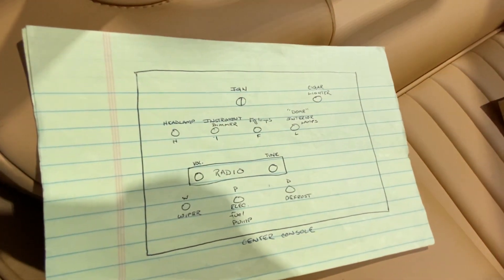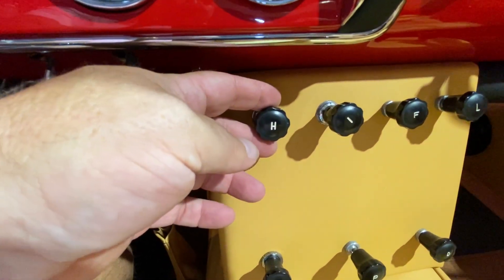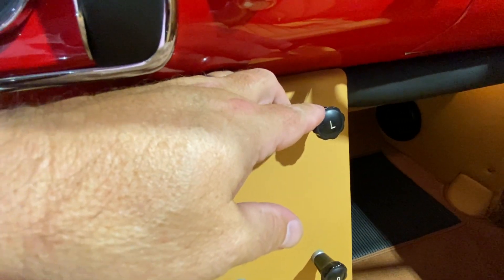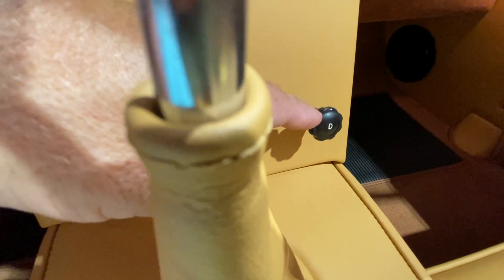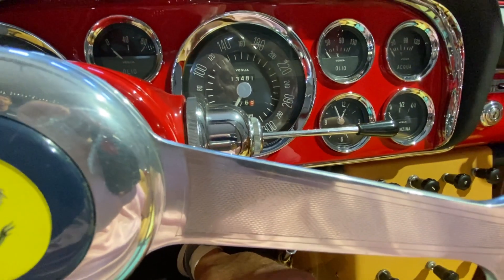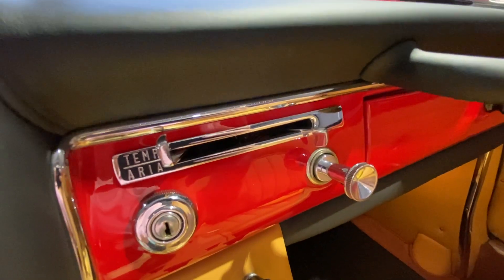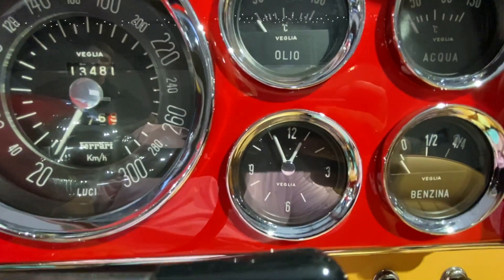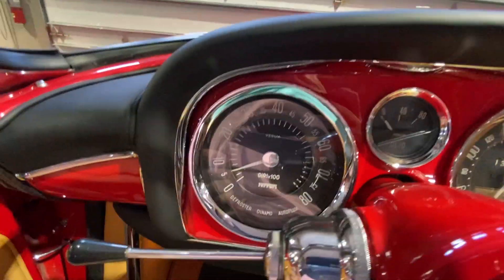Explanation of Instruments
Center Console Switches